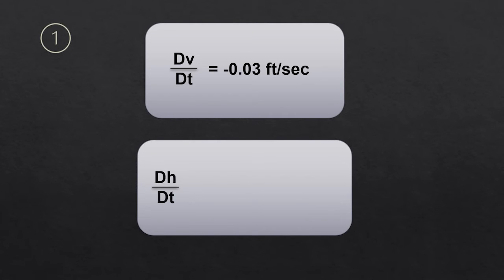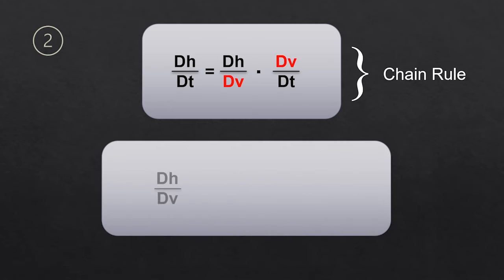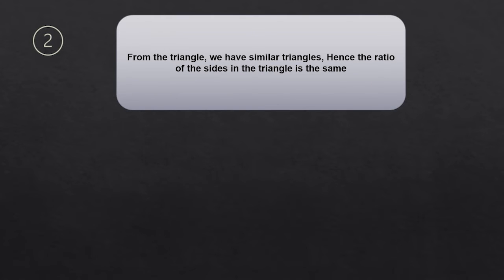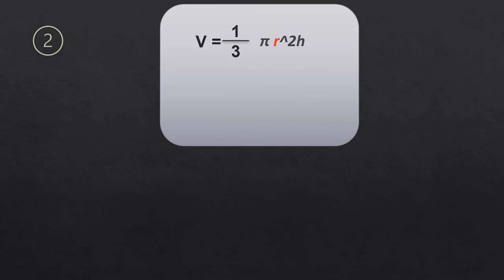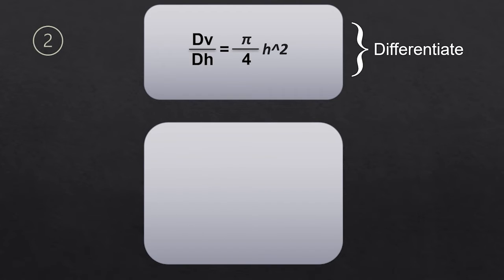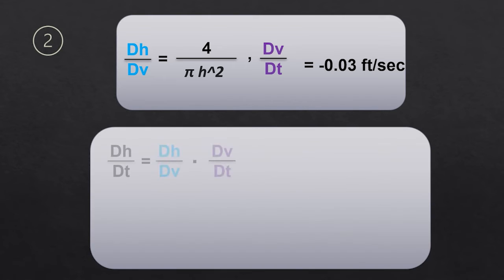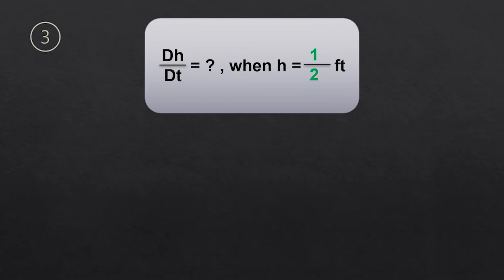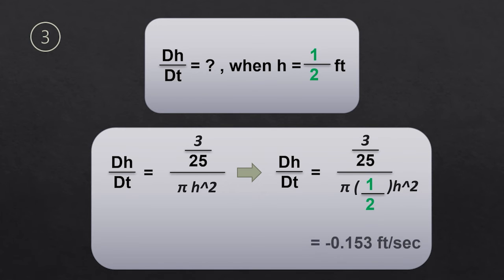Application Of Differentition Video | MAT183